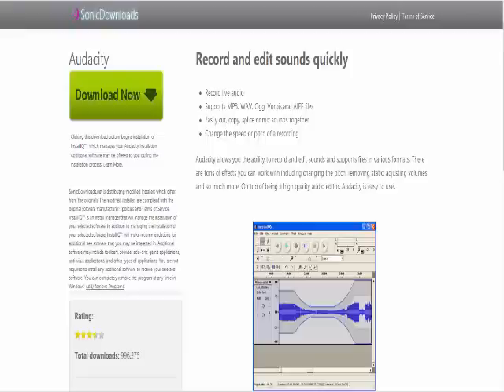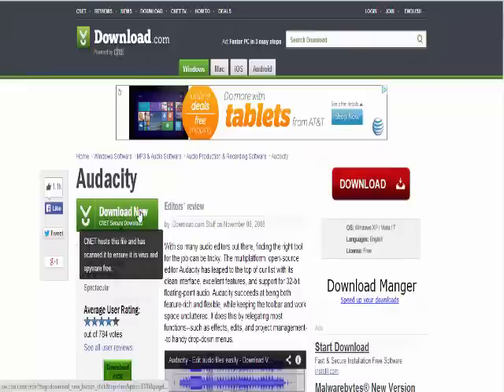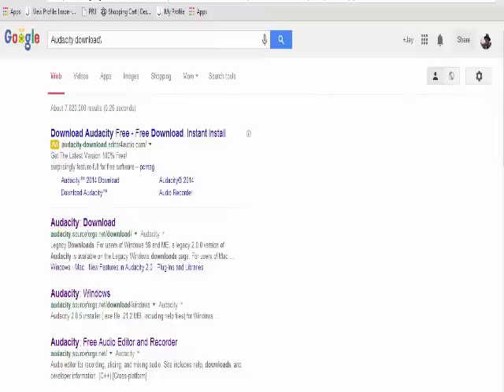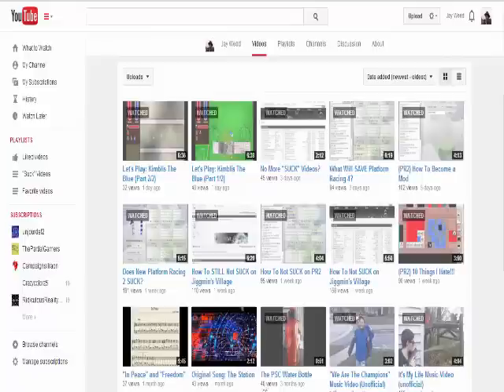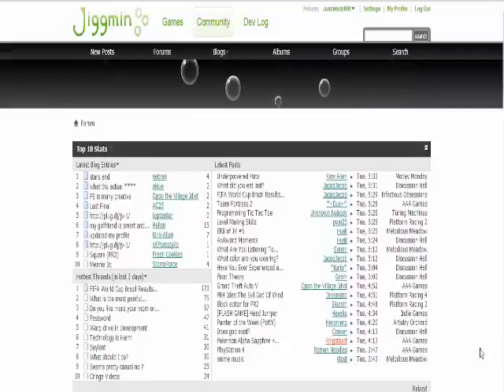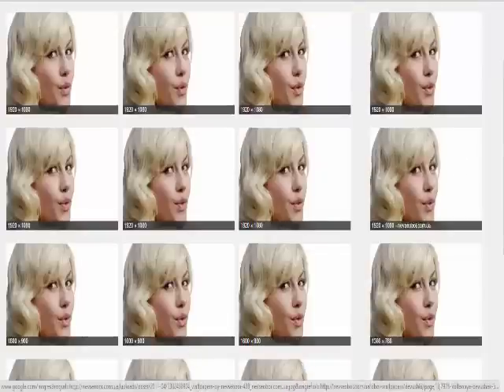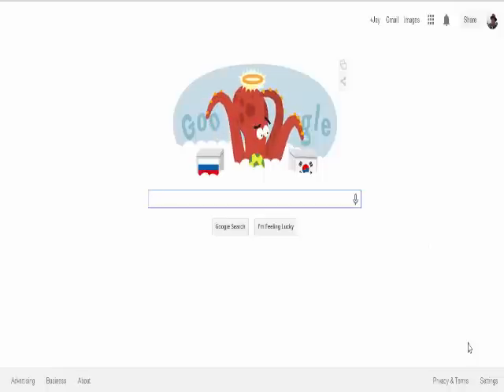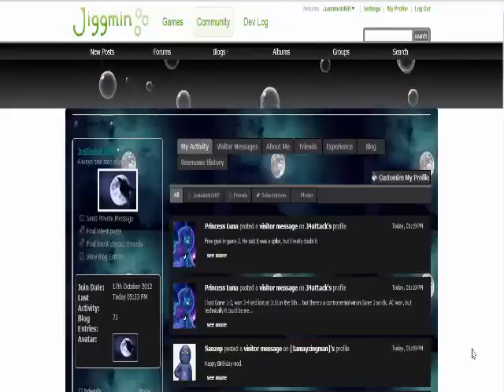How To Not SUCK at The Internet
This guide shows you how to not suck at the internet...